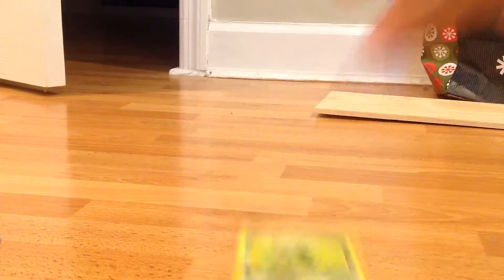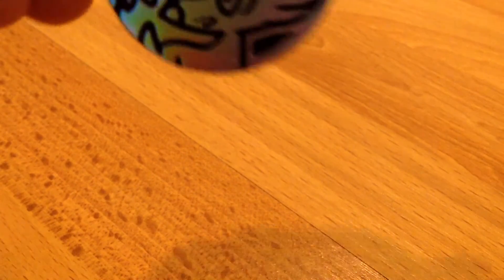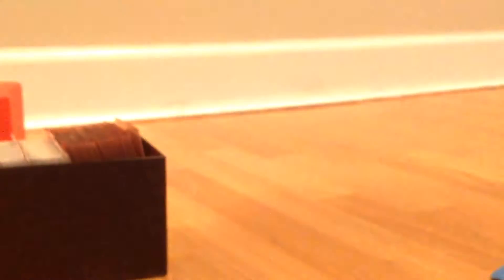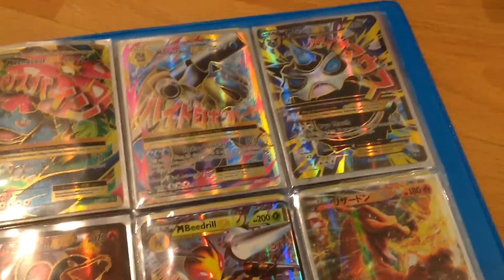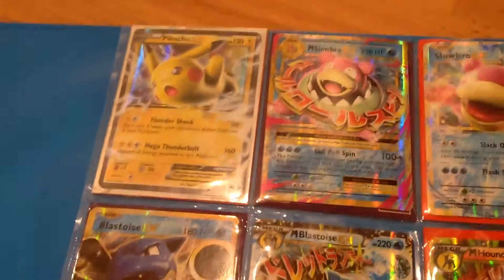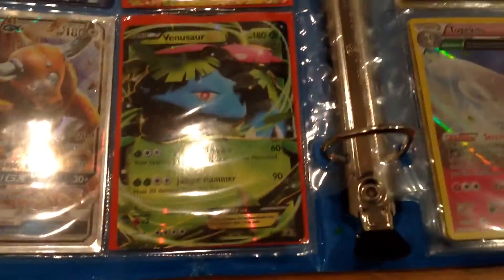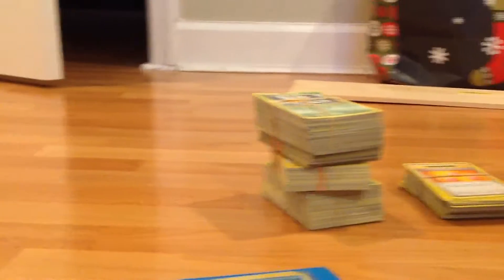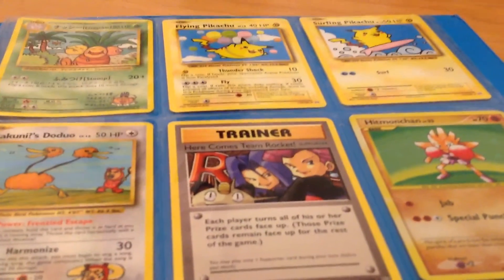Gabe's Pokemon Collection | 2017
We appreciate it. This is my Collection (Gabe) TGC TV OUT!